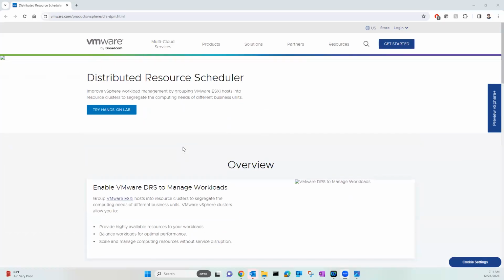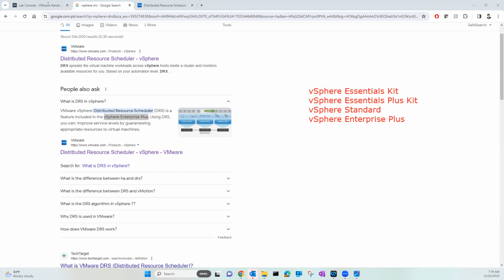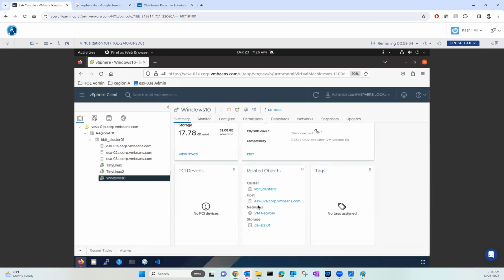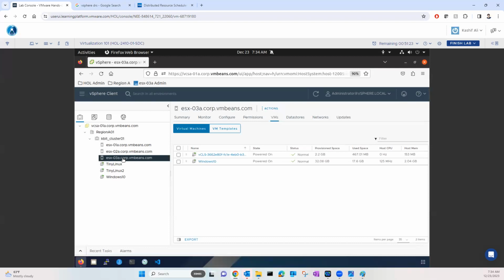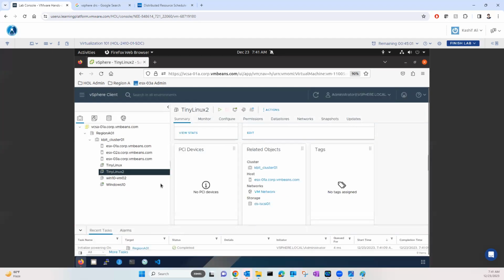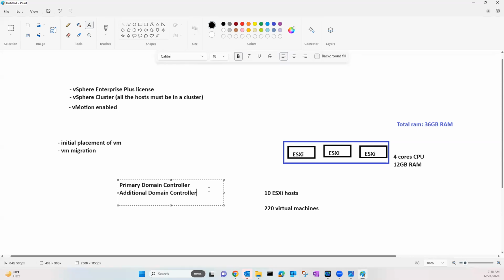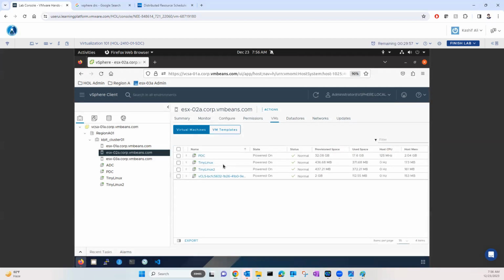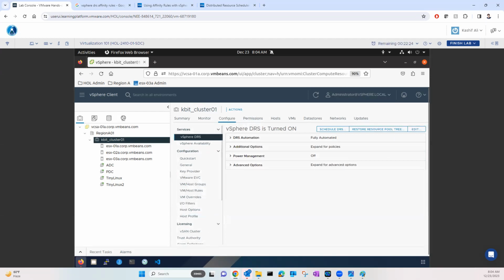VMware vSphere Distributed Scheduler